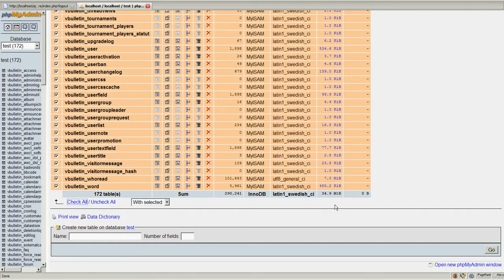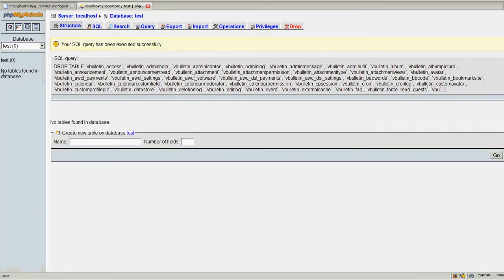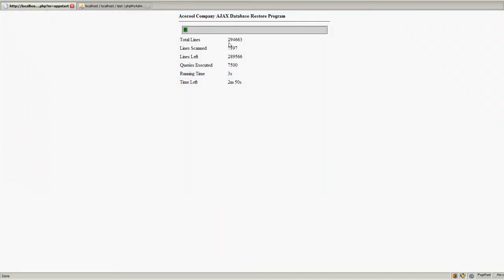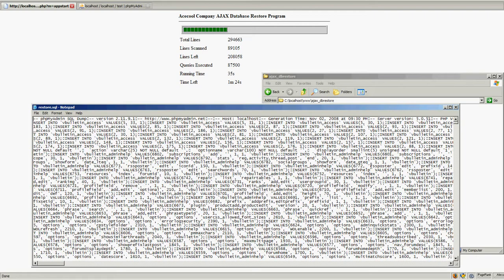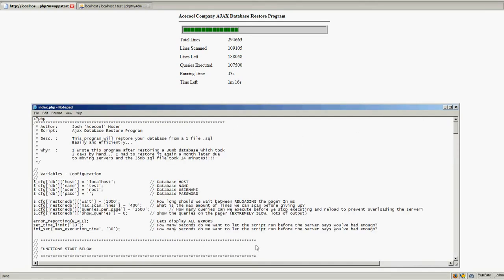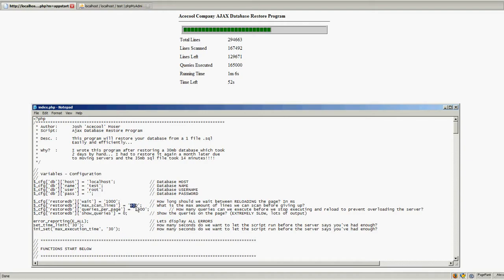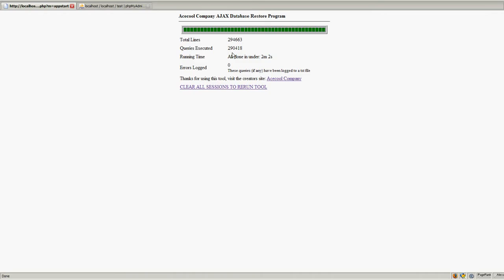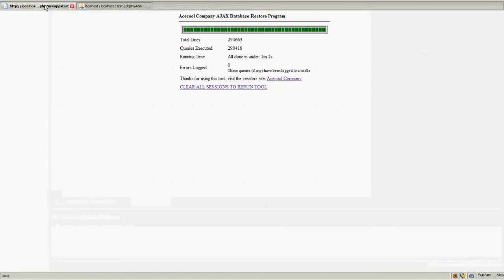Ajax Database Restore Application :-)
This is a video demonstrating a database restore tool that I created.. Basically I was sick of moving a friends site from one place to another and since the servers he chose were always garbage and slow, I had to copy and paste the queries at about 200 lines per insert via phpmyadmin - it took about 6 hours to move his 20mb db from one server to the other, and then he wanted me to move it again...

I made a non ajax version, which took about 7 minutes for a smaller db that I demonstrating here... this one took just over 2 minutes to restore.